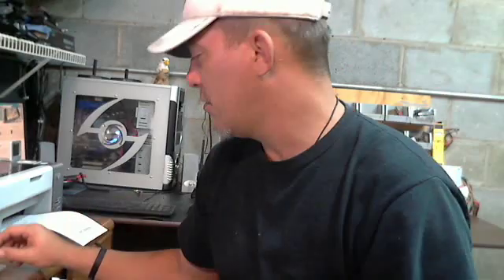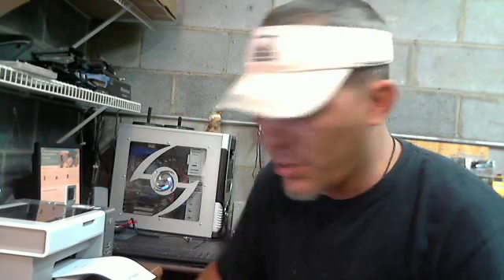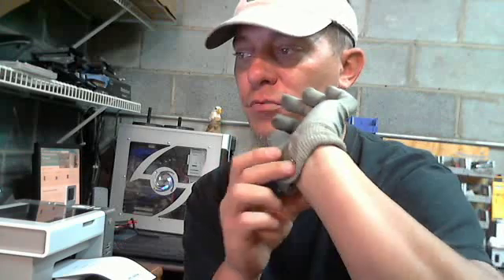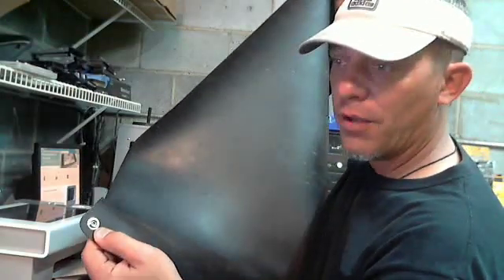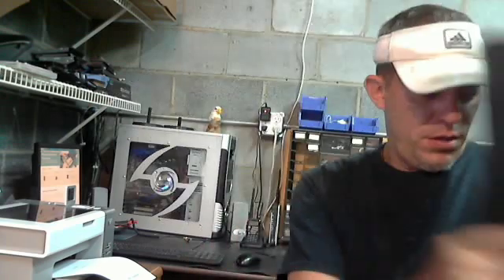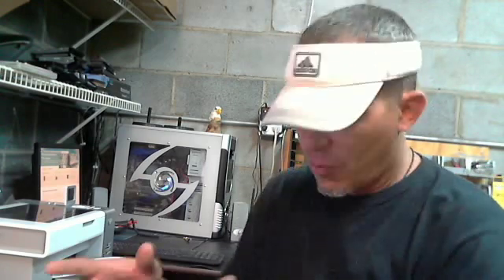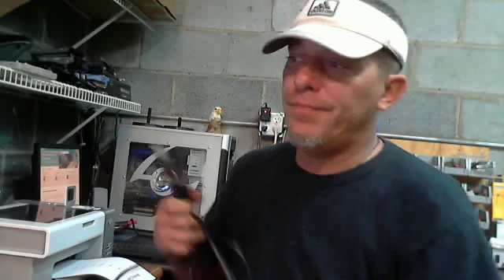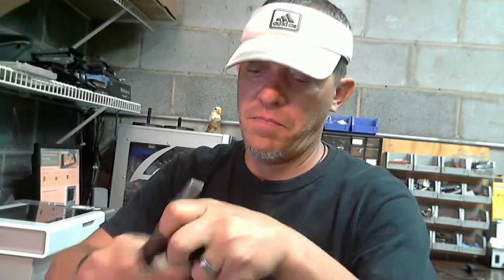How to Ground Yourself - Static Proof- While Working on Electronics - Like a Pro!!!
How to ground yourself to protect yourself as well as the device your working on. Cell Phone Repair, Computer Repair, Tablet Repair, iPhone, CPU, GPU, Motherboard,or any other Electronic Repair